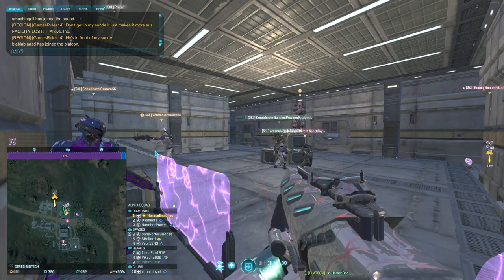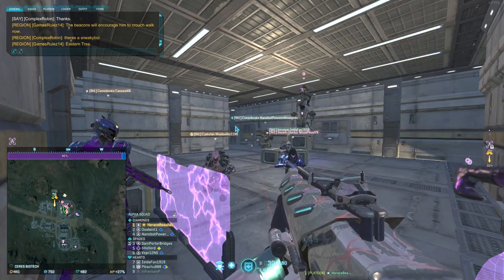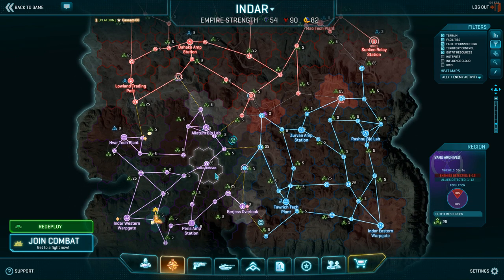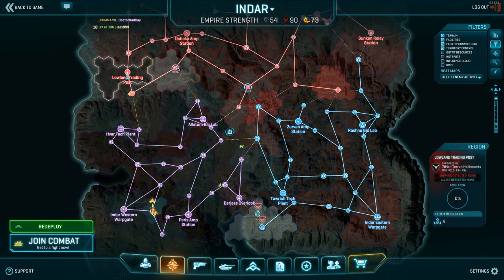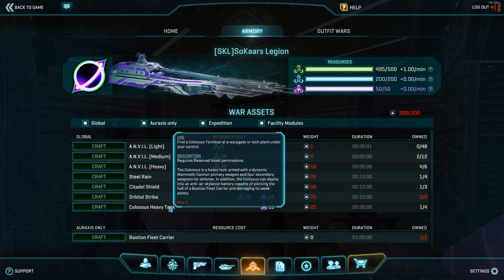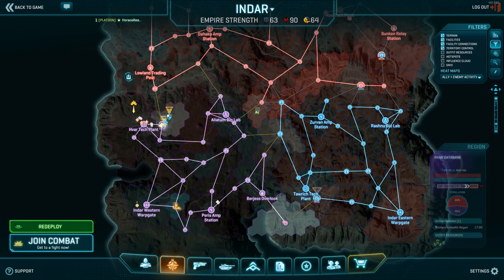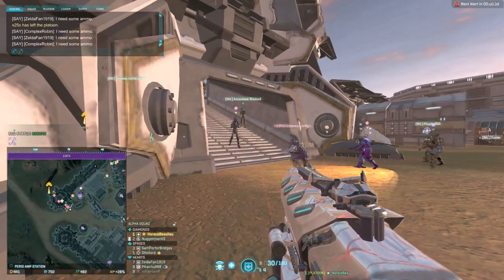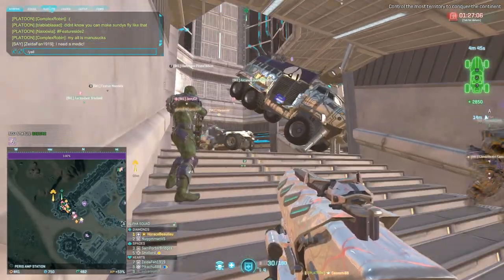OA Armoury Training pt 2/2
Are you wondering how the armoury works? Or are you one of our Brood or Hive Lords wanting to know how to use our outfits assets? Come out to this training hosted by HoraceBeaulieu and Cassami66 to learn all about this wonderful tool